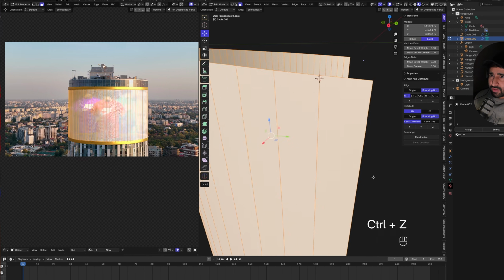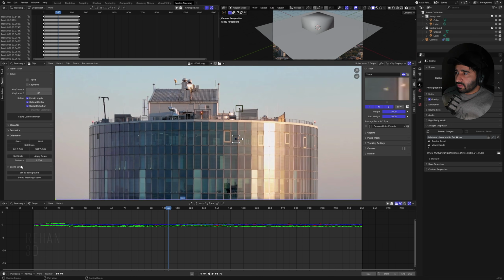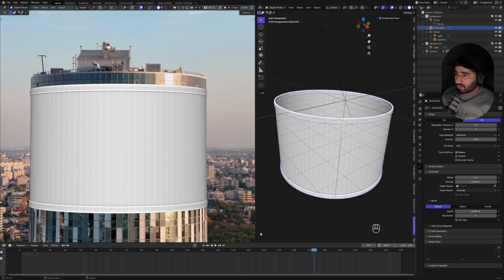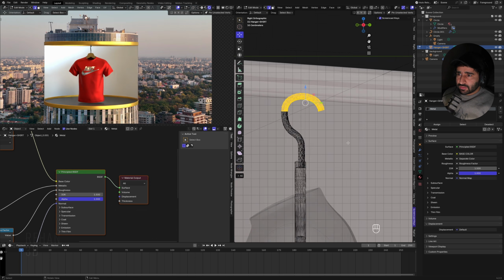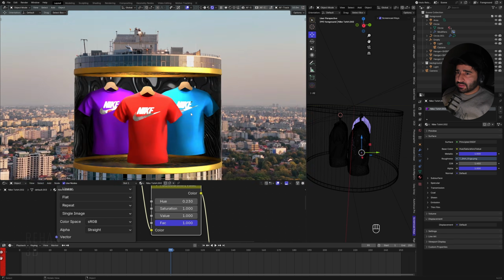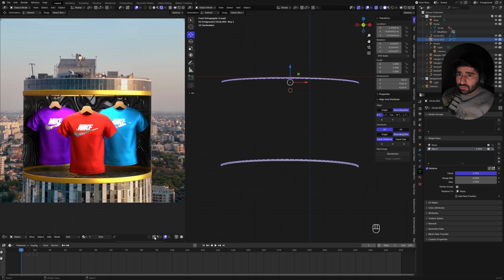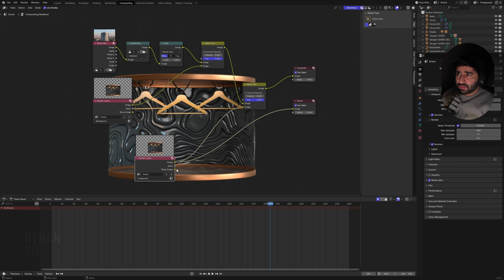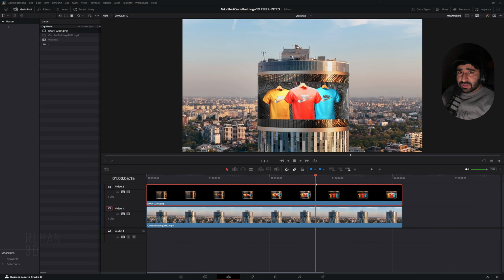From Beginner to Expert: Create High-End VFX Ads Like Big Brands in Blender – Watch Now!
Today, we're diving into the world of product CGI ads in Blender, where you'll learn to create stunning visuals that stand out. Whether you're a beginner or an experienced artist, this tutorial is packed with tips and tricks to take your skills to the next level.

Here's what you'll learn in this tutorial:
✔️ Footage Tracking: Learn how to track footage and seamlessly integrate your CGI scene.
✔️ 3D Modeling Made Easy: Discover the quickest and easiest way to create complex looking models.
✔️ Shape Keys for Animation: Master shape keys to animate objects quickly and effortlessly – perfect for dynamic results.
✔️ Cool Shader Creation: Build an amazing shader from scratch to bring your model to life.
✔️ Compositing in Resolve: Finish your shot with professional-grade compositing in DaVinci Resolve for that polished, cinematic look.

💡 Want to go beyond ordinary CGI ads?
I'm working on something extraordinary for those looking to level up their skills! Every bit of support helps me bring more value-packed tutorials to you.

how to create cgi ads
vfx blender tutorial for beginners
how to make realistic cgi in blender
3d advertising animation tutorial